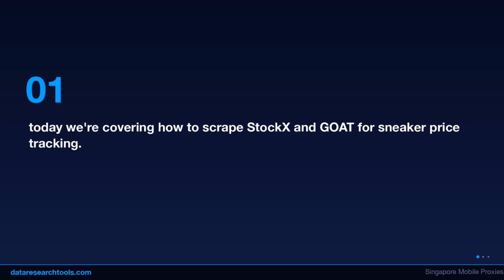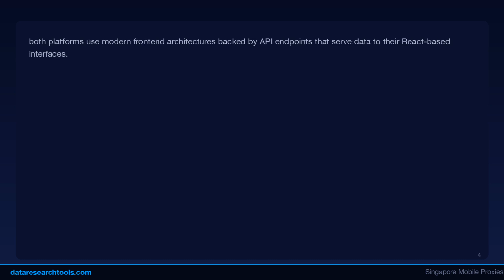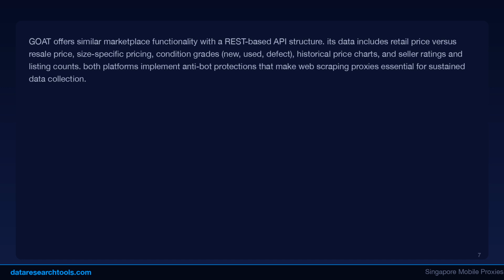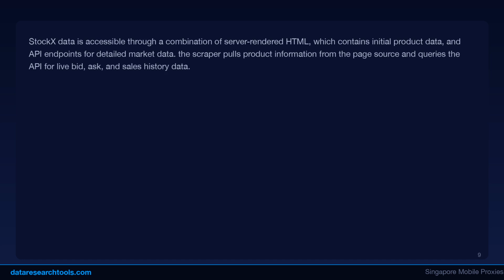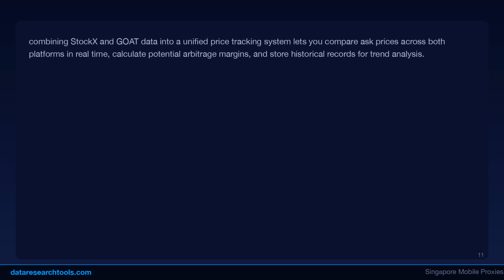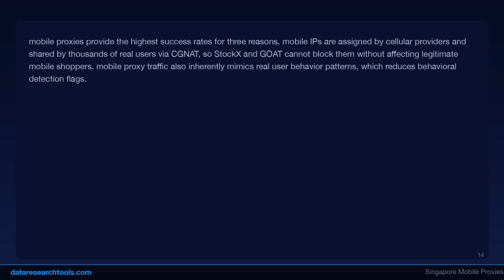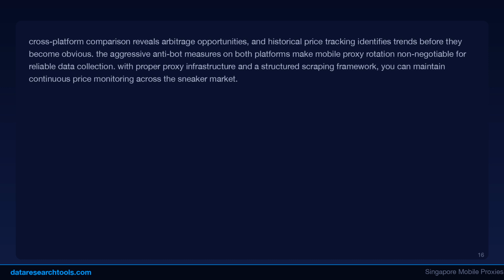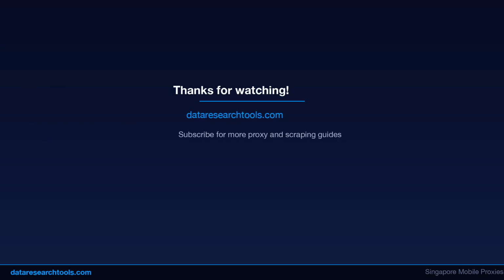How to Scrape StockX and GOAT for Sneaker Price Tracking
In this video, I walk through how to scrape stockx and goat for sneaker price tracking.

Topics covered:
- Both platforms use modern frontend architectures backed by API endpoints that serve data to their React-based interfaces
- StockX operates as a stock market for consumer goods
- GOAT offers similar marketplace functionality with a REST-based API structure
- Setting up the environment involves installing Python libraries for HTTP requests, HTML parsing, and data storage
- GOAT has a different data structure but similar anti-bot protections
- For more guides like this, visit us at data research tools dot com